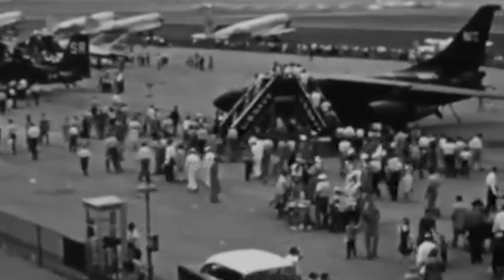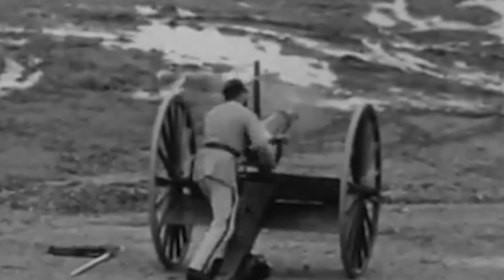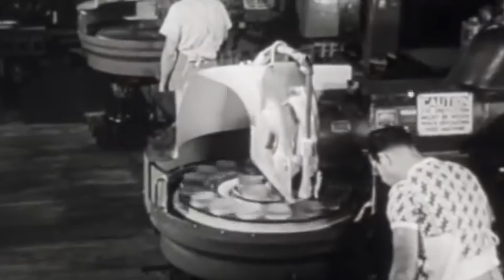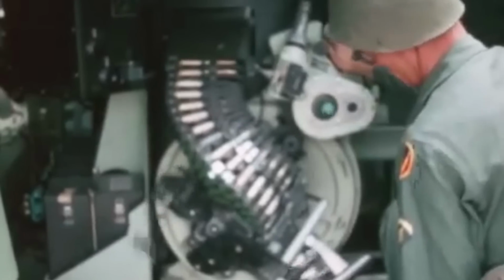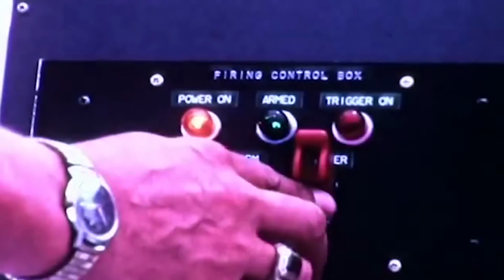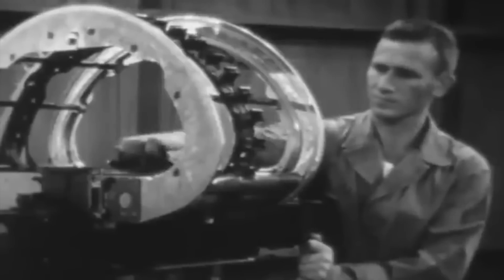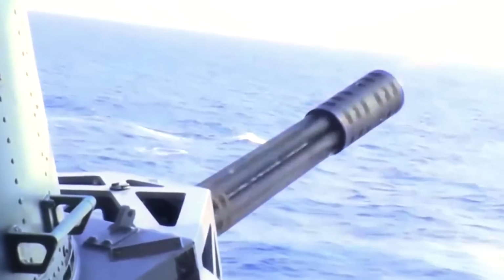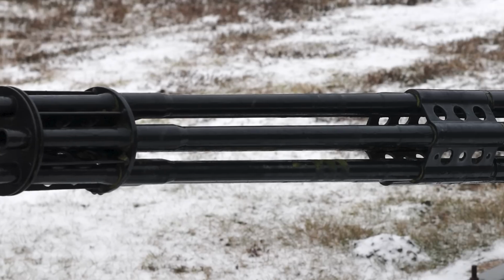Giant Bullets Fired at 6,000 Rounds Per Minute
In March 1956, an assembly of over 200 journalists, government officials, and spectators converged at Edwards Air Force Base for the Air Force’s grand reveal of the Lockheed F-104A Starfighter.

While the aircraft boasted slender wings and a blistering top speed of 1,500 miles per hour, it was a peculiar, unexplained bump on the front left side of the fuselage that captured the crowd's intrigue.

Months prior, an announcement from a high-ranking ordnance official had rippled through military circles, hinting at a new machine gun with a firing rate of thousands of rounds per minute.

This rumor, seemingly beyond the bounds of contemporary technology, bordered on the fantastical, especially in an era where the pinnacle of weaponry barely breached the 1,000 rounds per minute mark.

So when the weapon responsible for the bump, the M61 Vulcan, was finally introduced, with 6,000 rounds per minute, it shocked the military world. Even more shocking was that while this might have seemed like cutting-edge mid-century technology, the weapon was actually an iteration of a nearly 100-year-old Civil-war era gun.